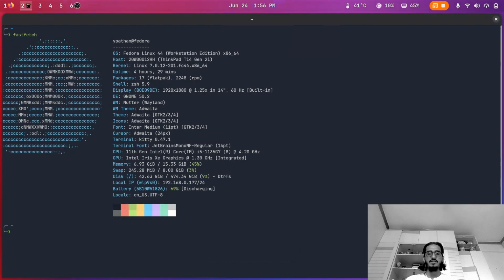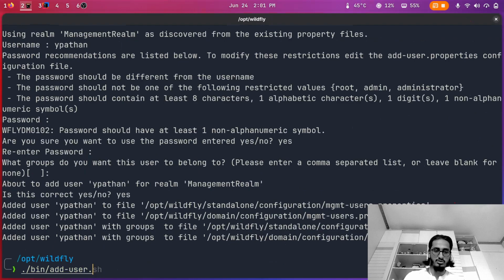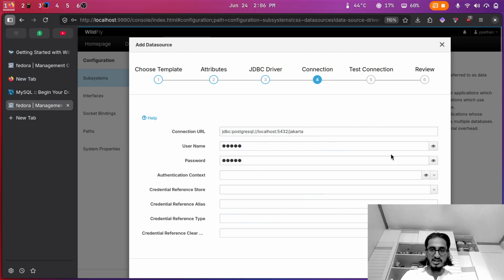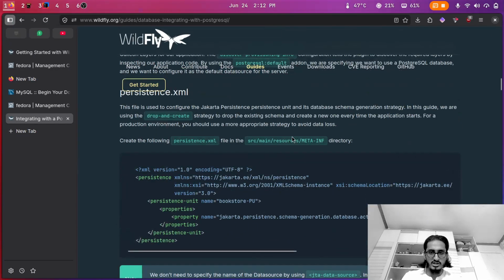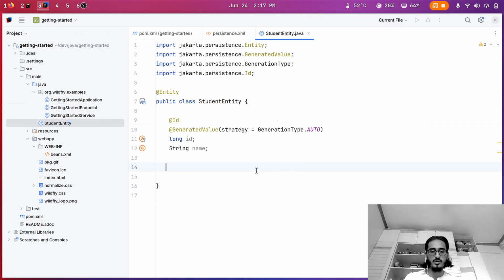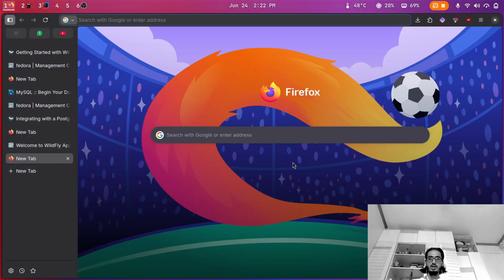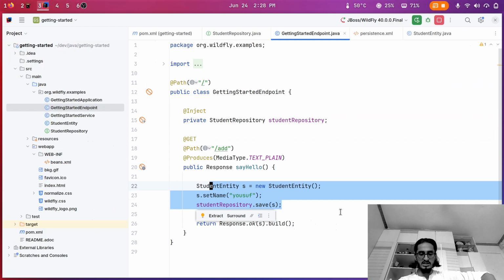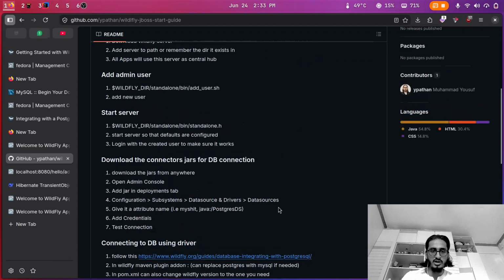Appendix 1 : Initialization of Jboss / Wildfly project